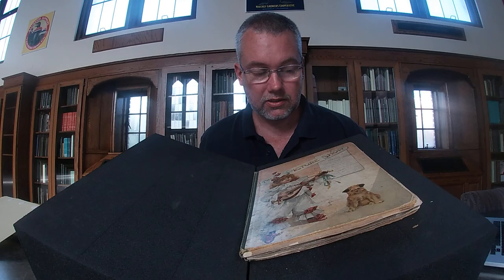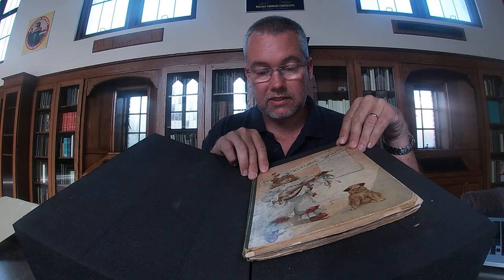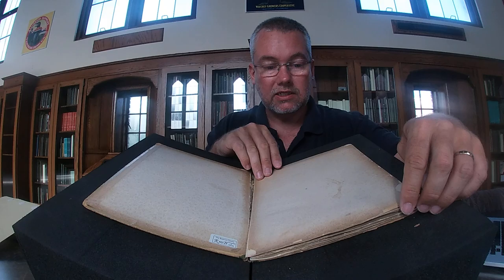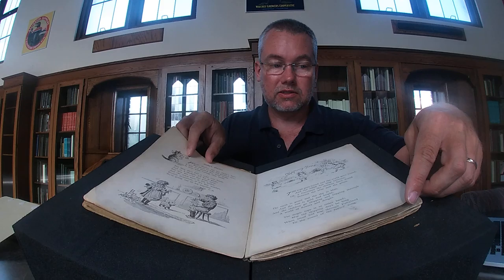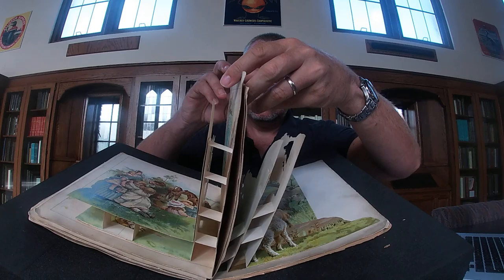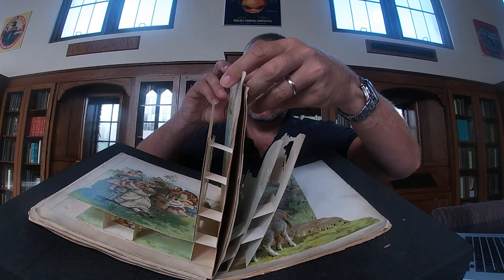Baldwin Library - The Picture Show, a pop-up from c1895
London : Ernest Nister ; New York : E.P. Dutton & Co., [ca. 1896]. Baldwin Library, University of Florida 39h2238